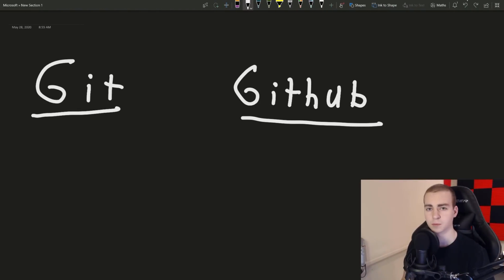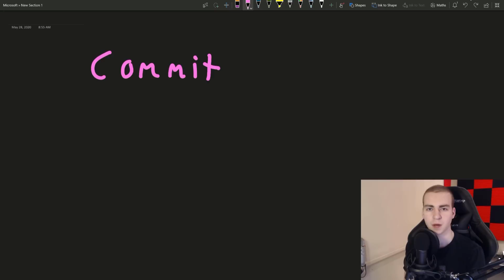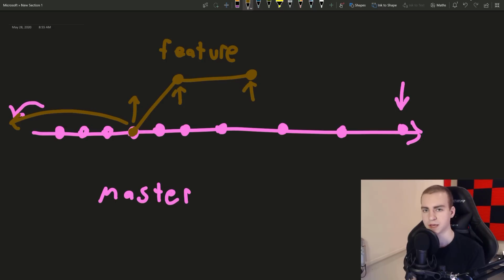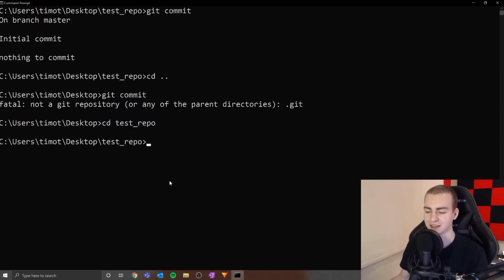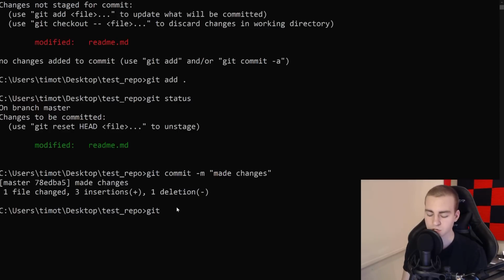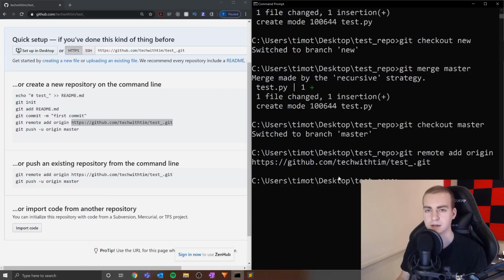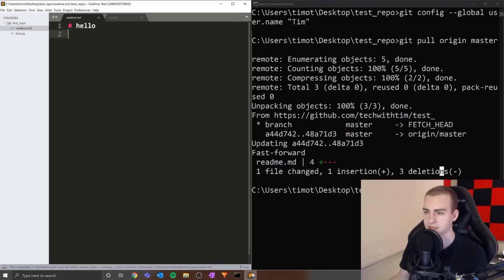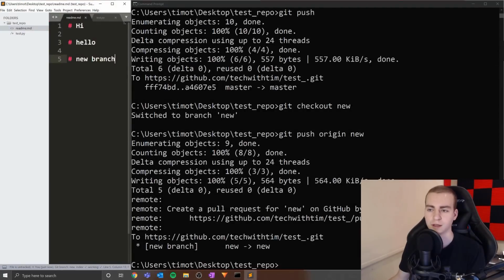Git Tutorial for Beginners - Git & GitHub Fundamentals In Depth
This git tutorial for beginners is designed to teach you the git command line tool and how it works with github. This beginner git tutorial teaches github fundamentals and explains concepts like branches, pushing, merge conflicts and many other useful git commands. It goes through the git workflow and illustrates how git and github work on a lower level.

⌨ Common GitHub Commands ⌨
To create a new repository locally: git init
To add files to staging area: git add .  OR   git add ~filename~
To check status of staging area: git status
To commit new changes: git commit -m "commit message"
To create a new branch: git checkout -b ~branch name~
To switch between branches: git checkout ~branch name~
To merge branches together: git merge ~branch name~
To pull changes from a remote repository: git pull ~remote name~ ~branch name~
To push changes to a remote repository: git push ~remote name~ ~branch name~

⭐️ Timestamps ⭐️
00:00 - Introduction
01:22 - Git vs GitHub
03:00 - GitHub Workflow
07:09 - Git History and Branches
15:15 - GitHub UI Example
16:51 - Git Setup
18:53 - Basic Git Commands
24:24 - Branches
28:43 - Remote Repositories
33:08 - Global Config
35:09 - More Examples

⭐ Tags ⭐
- Beginner GitHub tutorial
- Git for beginners
- Github fundamentals
- Beginner GitHub Tutorial